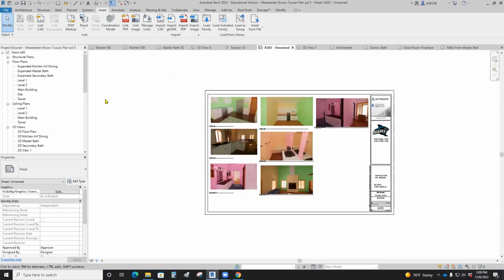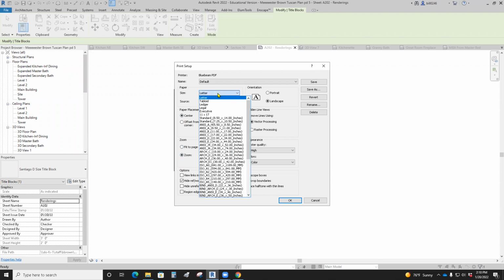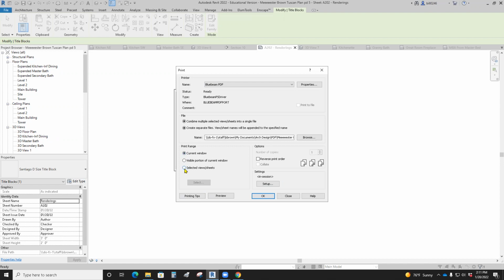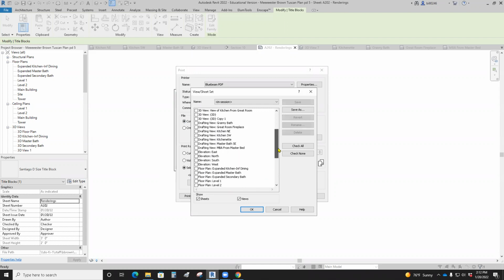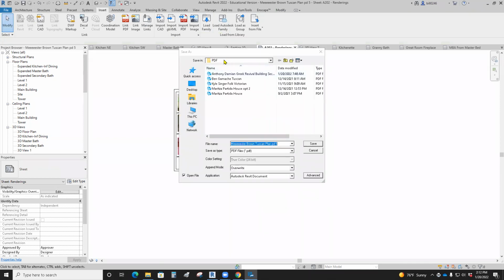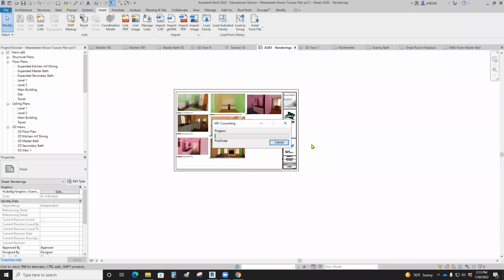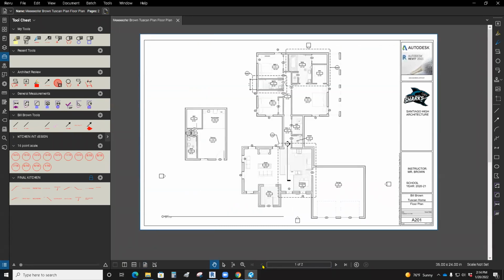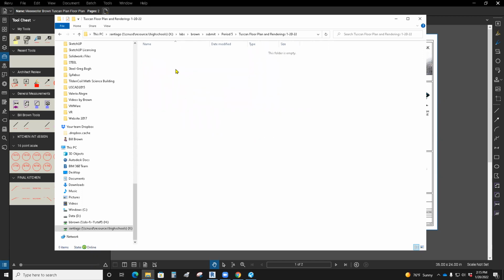Tuscan Floor Plan Rendering Print PDF